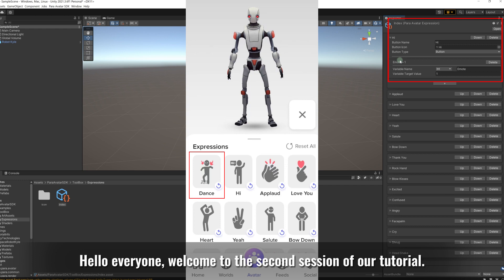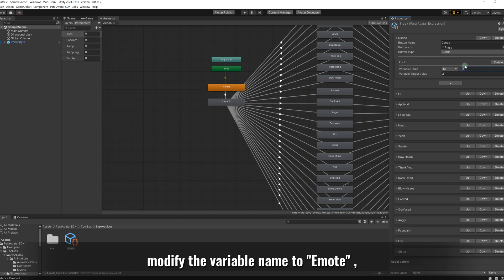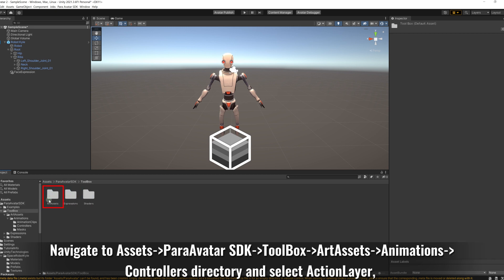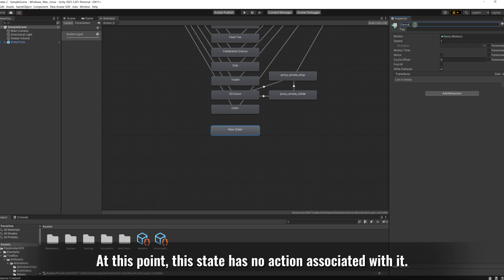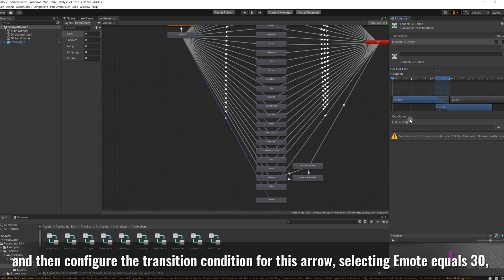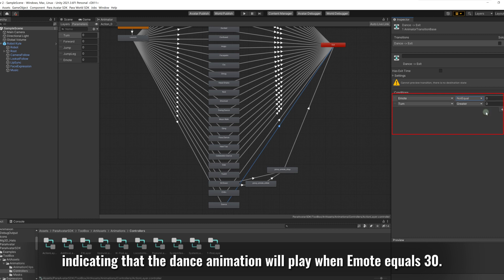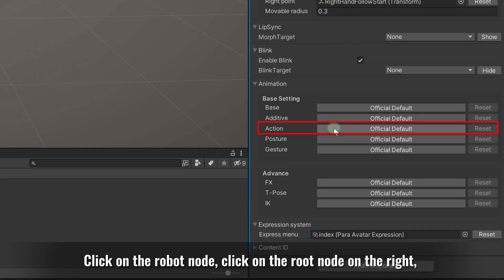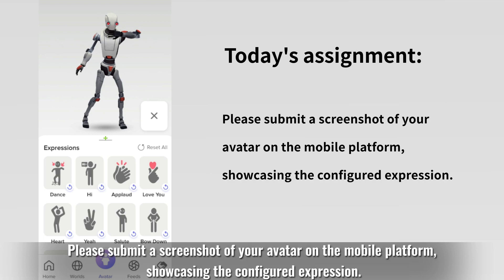Day 2: Adding Actions to Your Avatar | Avatar Boot Camp 2.0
Day 2 at Avatar Training Camp is all about action! Learn the art of adding dynamic actions to your Avatar and make it stand out in the virtual world. 🕹️✨